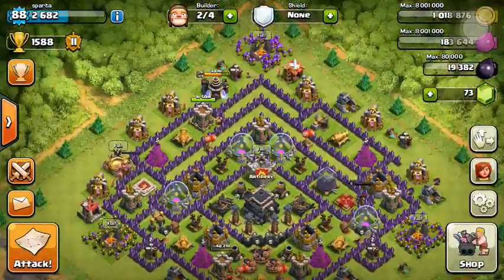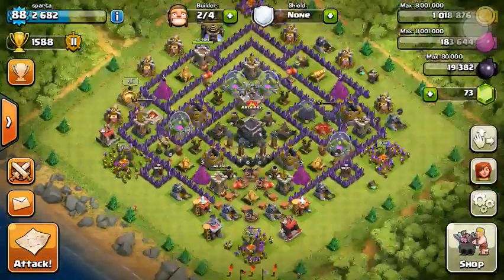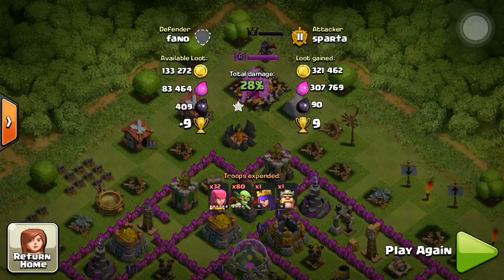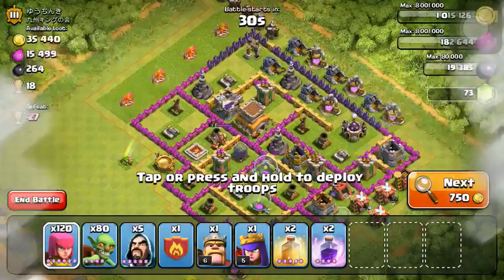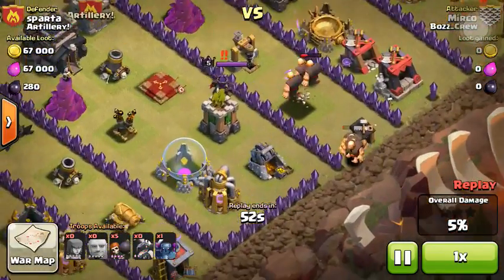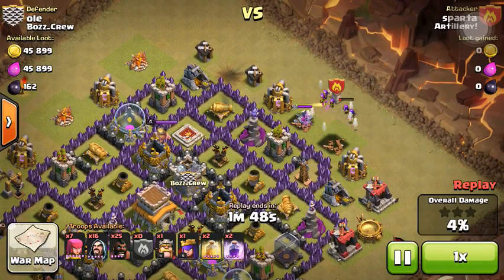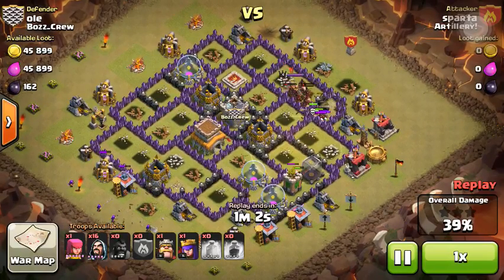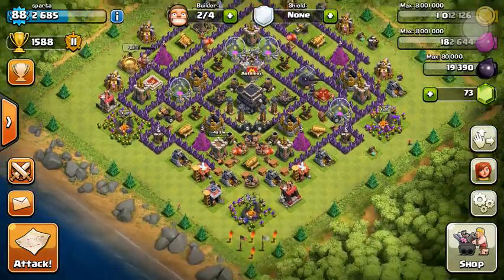Sneak Peaks / New Base Design / 3 Stars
Sneak peaks to the new update, a new war base design and 3 star in war!